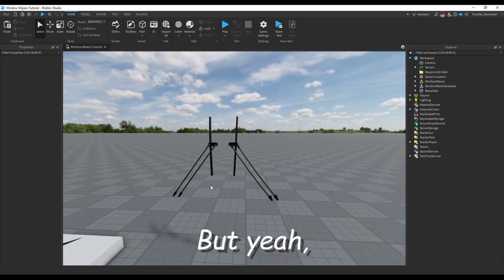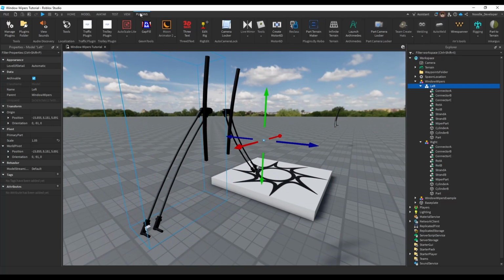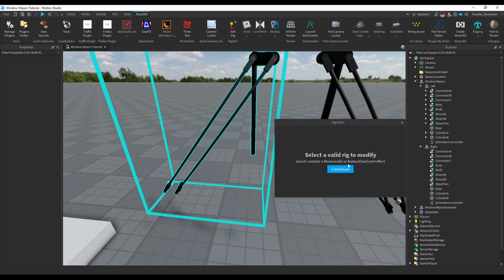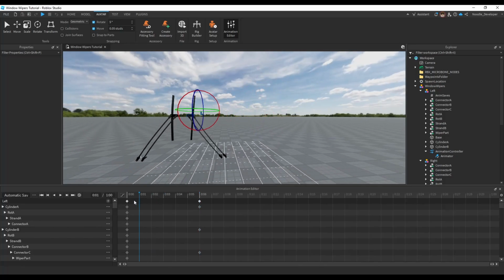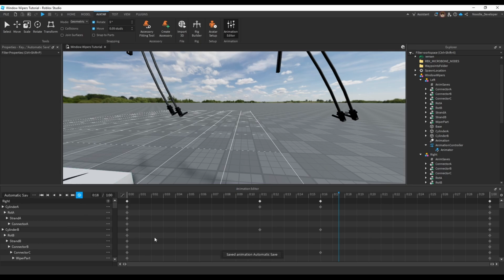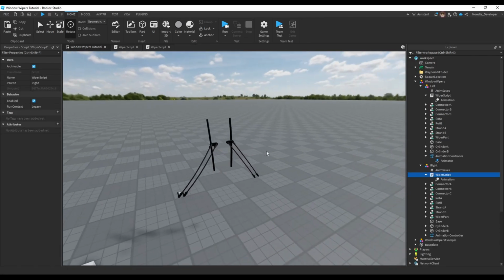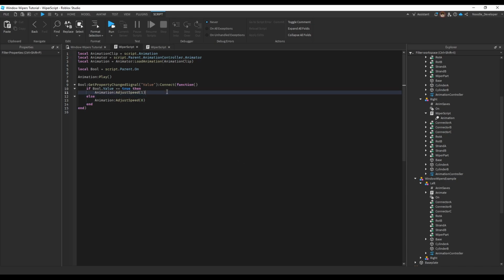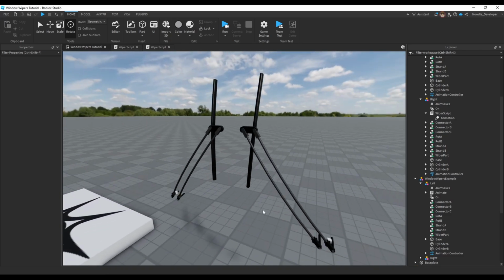How to make WORKING window wipers [ Roblox Studio ]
Time Stamps:

0:00 - Intro
1:00 - Adding Basepart & Animation Controller
3:30 - Rigging Wiper
5:35 - ANCHOR BASEPART
5:45 - Animating Wipers
10:05 - Scripting Wipers
13:41 - Result #1
14:00 - Smoothly Transitioning
15:09 - Final Result
15:40 - Outro